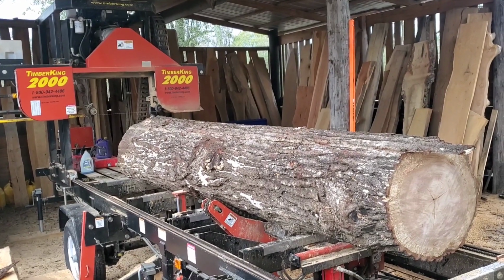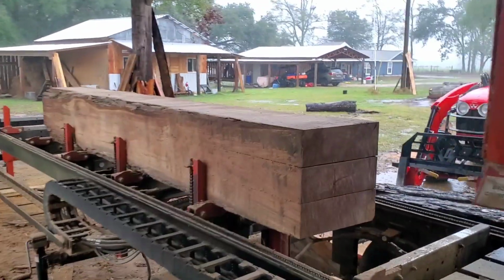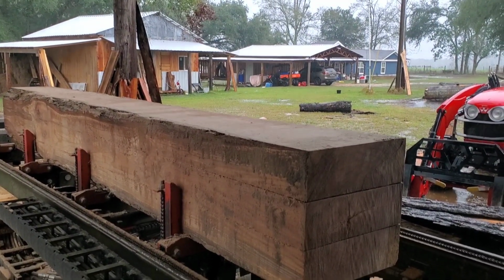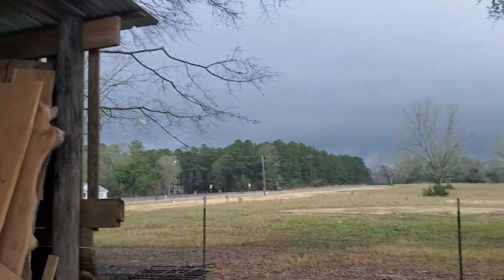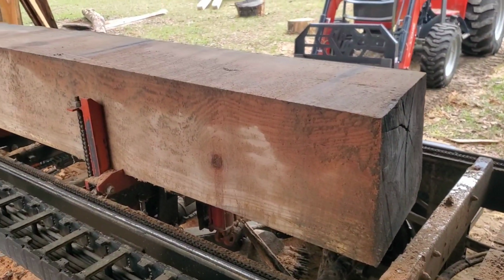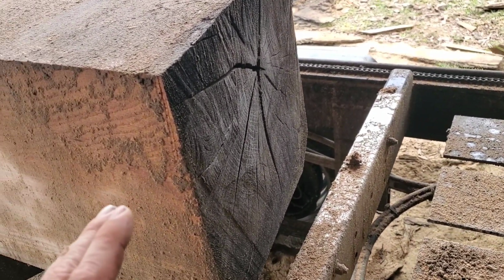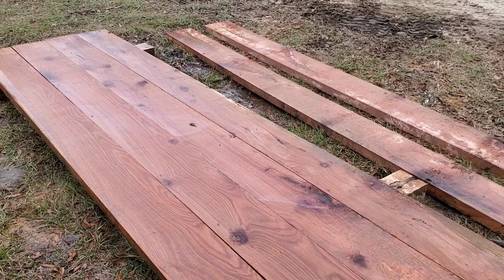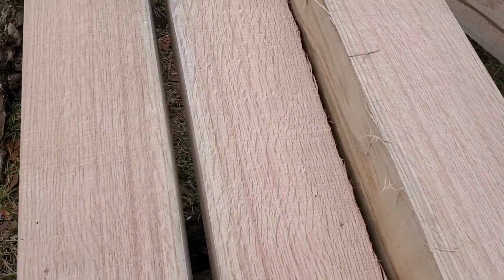Big and beautiful Red Oak logs...check out those rays!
Big and beautiful red oak logs with lots of rays and flecking.   mostly quarter sawn and rift sawn lumber.